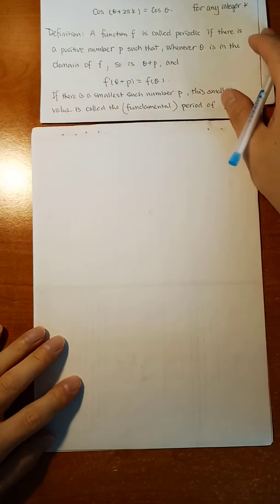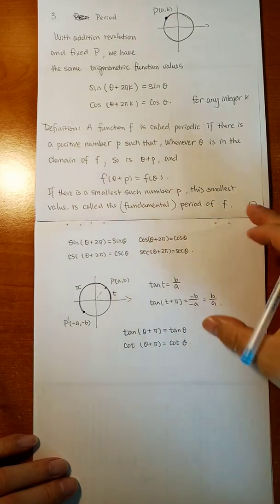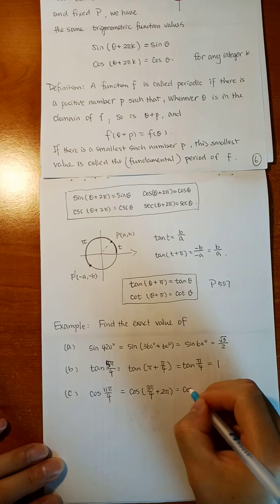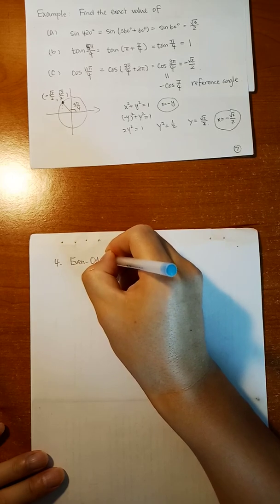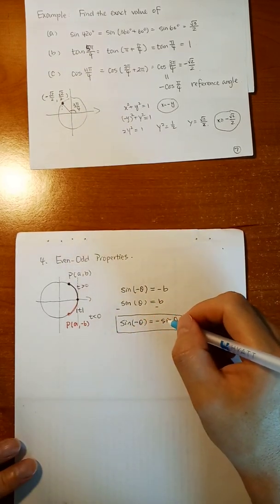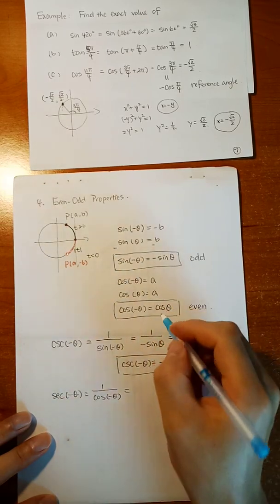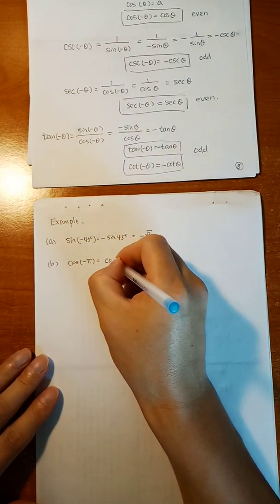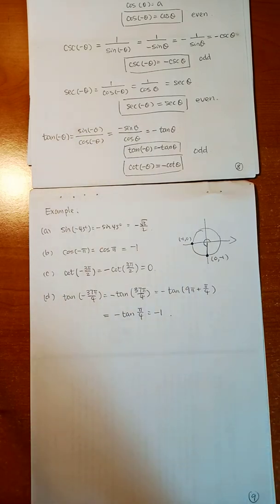Sec. 7.5 Part II